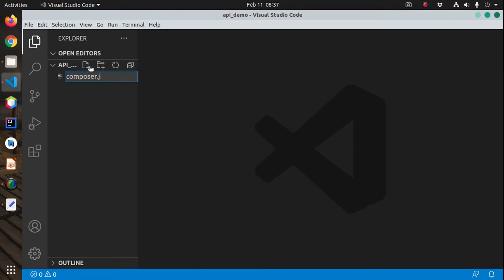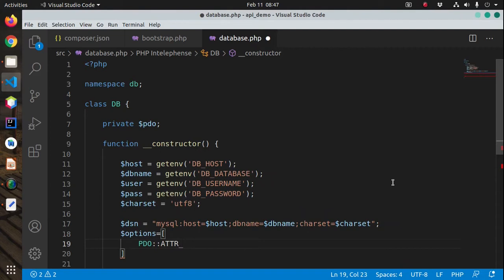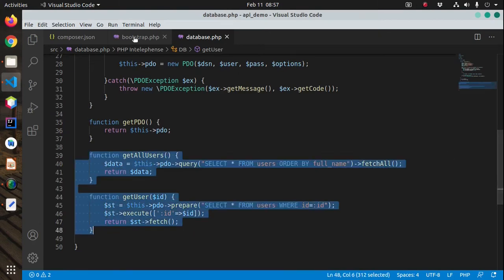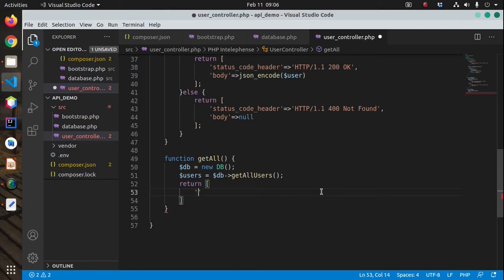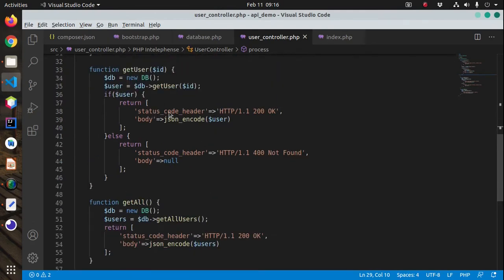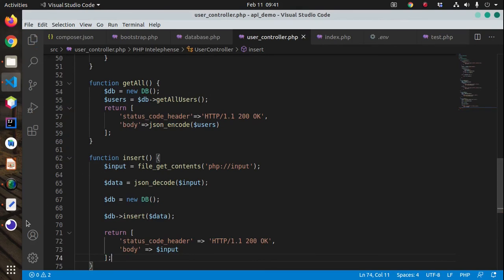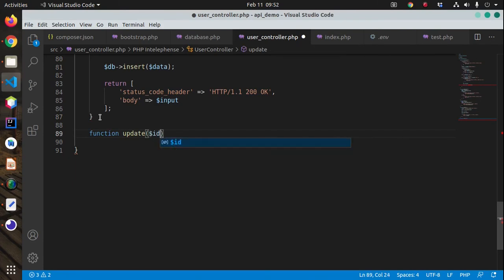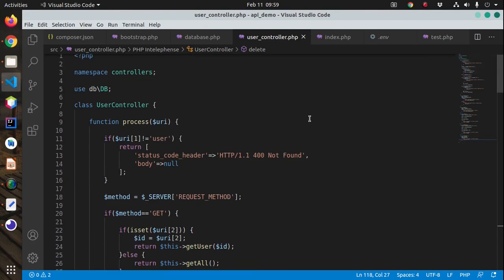Basic Restful API Complete (Correct Version)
This video demonstrates the creation of a simple Restful Web Service using PHP and MySQL.